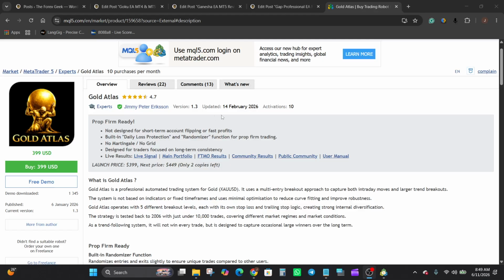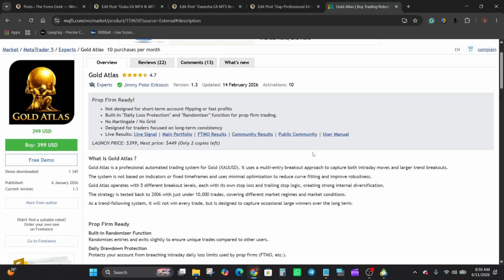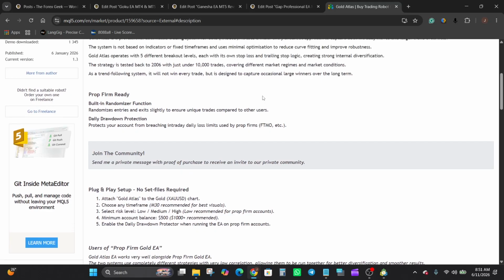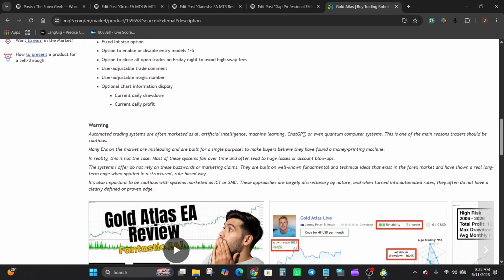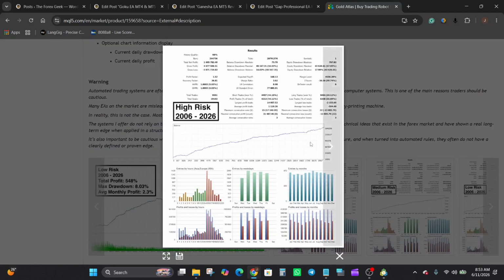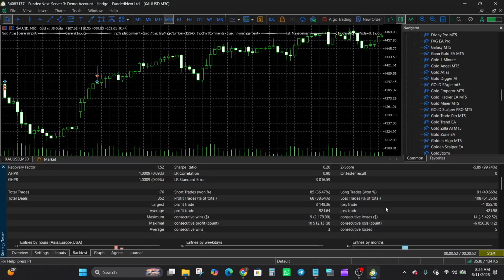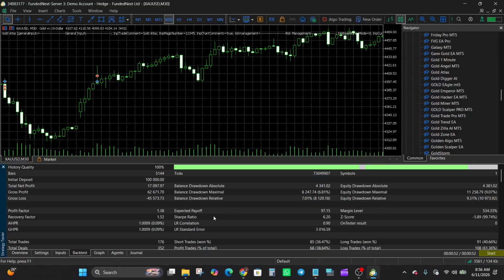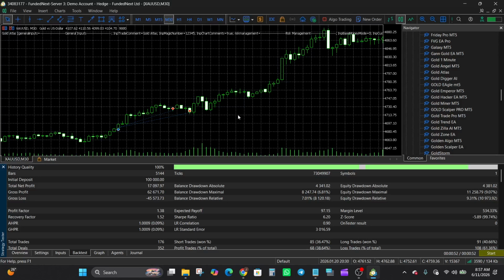Gold Atlas EA MT5 Review – Prop Firm Ready Gold Breakout System Breakdown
In this review, I go through Gold Atlas EA on the MQL5 Marketplace, focusing on its prop firm oriented structure, breakout-based trading model, and built-in risk management features such as daily drawdown protection and flexible risk settings. The EA is designed specifically for XAUUSD and emphasizes long-term consistency rather than short-term aggressive trading. I also discuss its conceptual strategy behavior and why proper testing is important before live use.